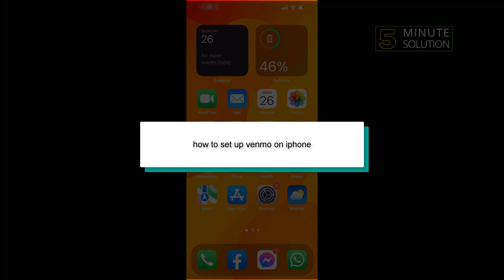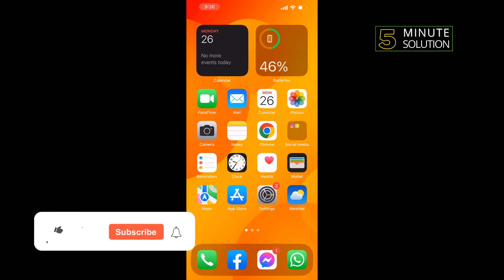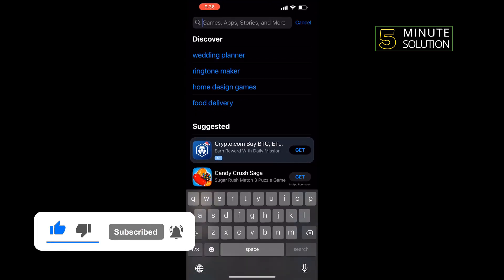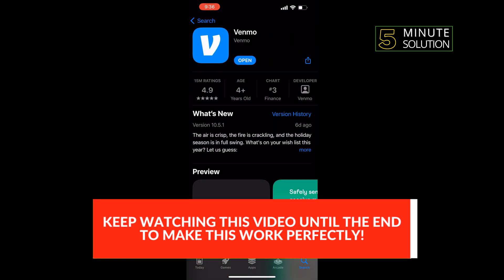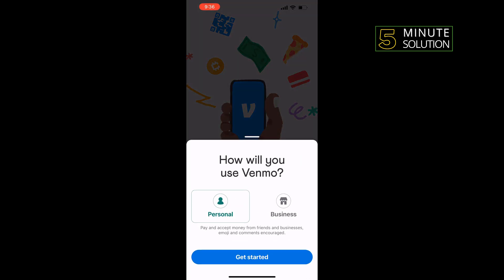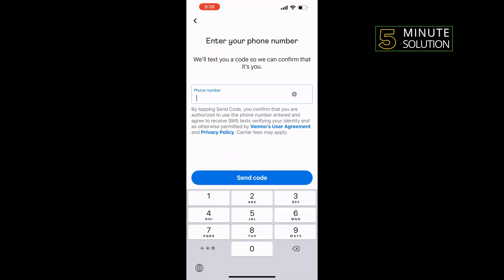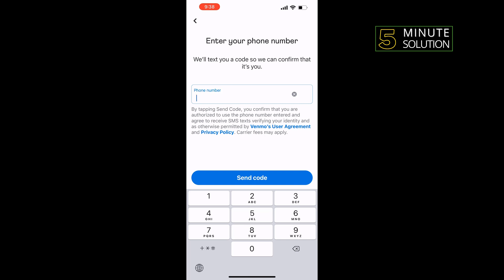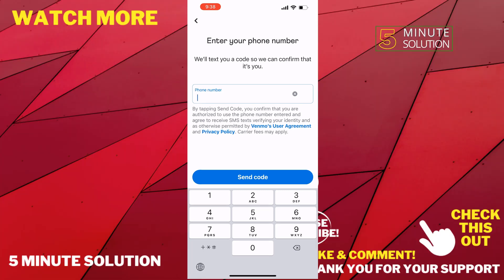How to set up venmo on iPhone - Full Guide 2024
If you want to sign up for a personal account and a business profile simultaneously, see this tutorial.